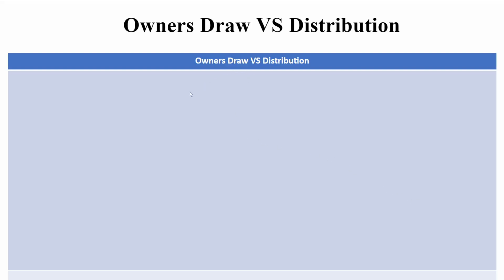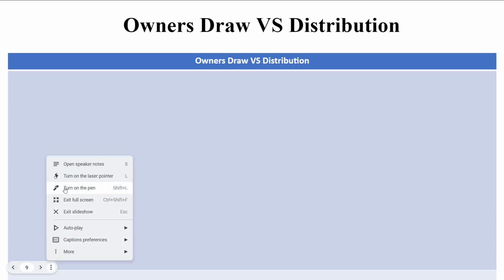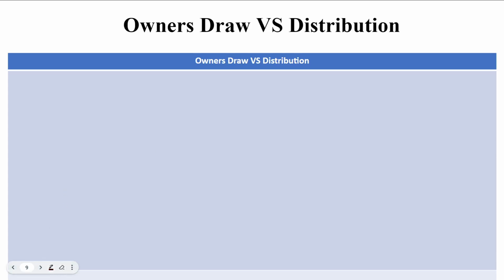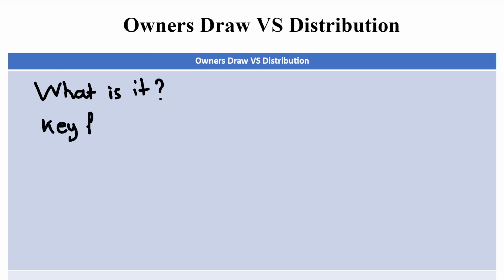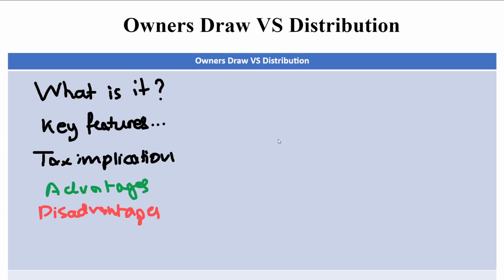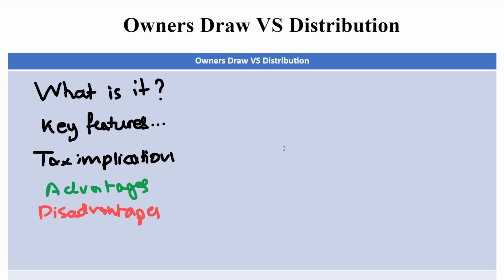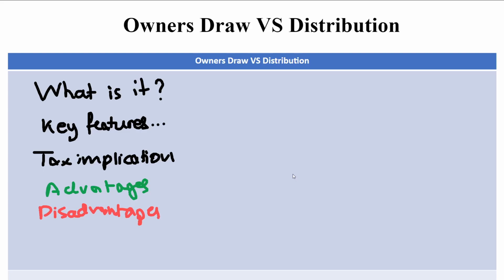Owner's Draw VS Distributions | What's The Difference ?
While both owner's draws and distributions involve taking money out of a business for personal use, they differ based on the business structure and tax implications.In this video , I'll cover them.